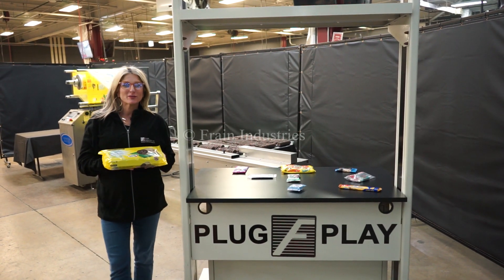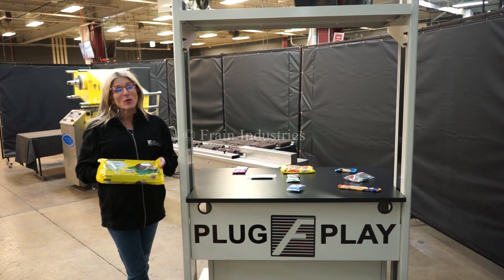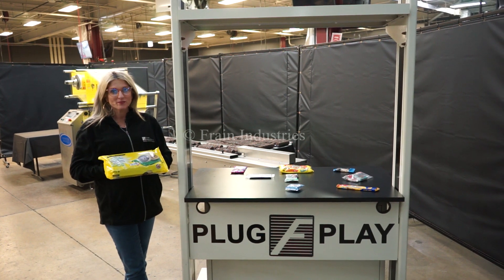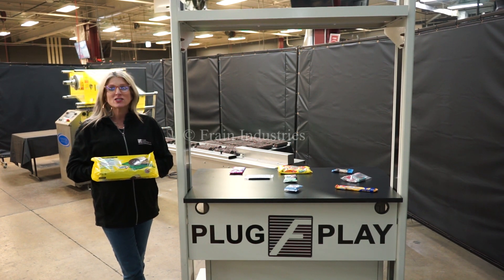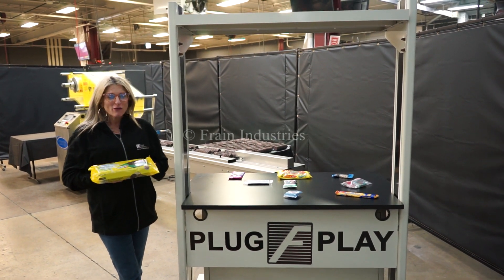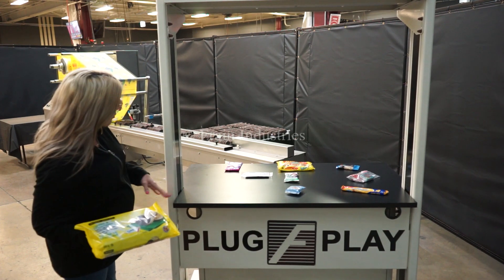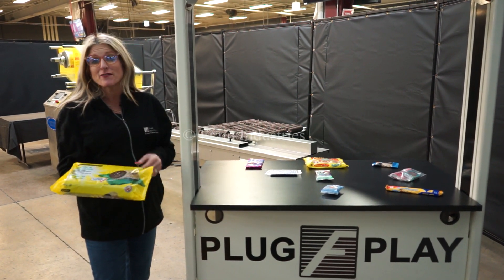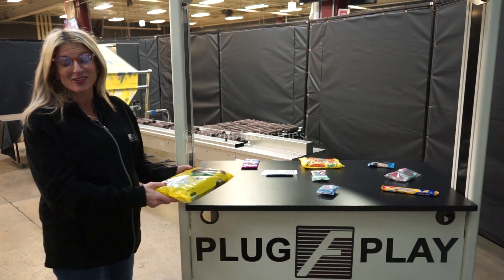Bosch 102 Horizontal Wrapper Demonstration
Here we're running one of our Bosch 102 Horizontal Wrappers.

Bosch, Model PACK 102, 2-up, stainless steel, horizontal wrapper with number of packages per minute - depending on materials and application. Product size range: 3" to 9" in Length; 1/2" to 9-3/4" in Width; up to 3-3/4" in Height. Equipped with 72" long lugged product load area, with pop out lugs, adjustable former, 2-up 10-1/2" wide by 3/4" thick serrated knife seal jaws, (2) sets of fin seal wheels (1- heated / 1- cold), film registration and safety guarding. Web specifications up to 26" in width; up to 15.7" OD; on 3" OD core. Control panel has touch pad controller with upper and lower jaw temperature controllers with start, stop and e-stop push buttons. Mounted on stainless steel frame with casters and height adjustable leveling legs.